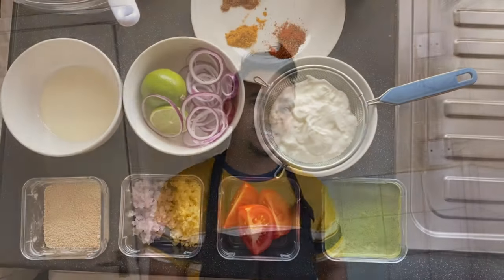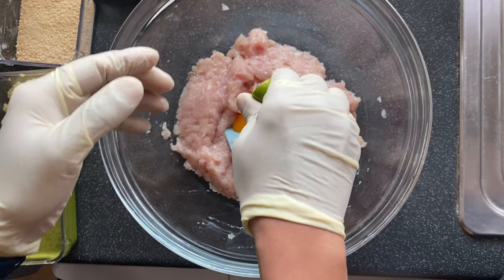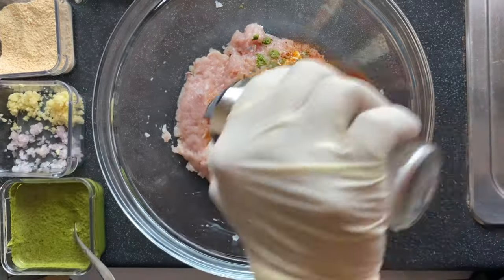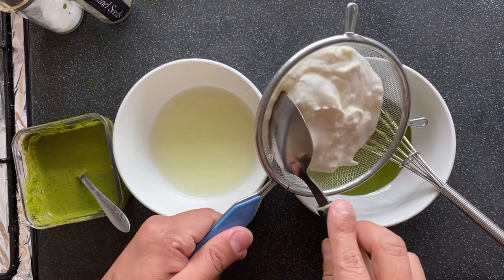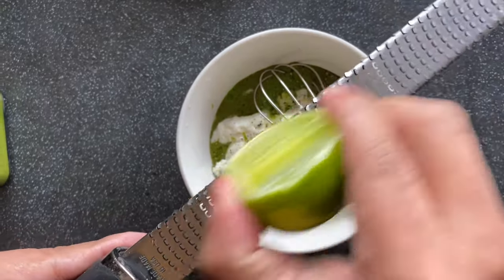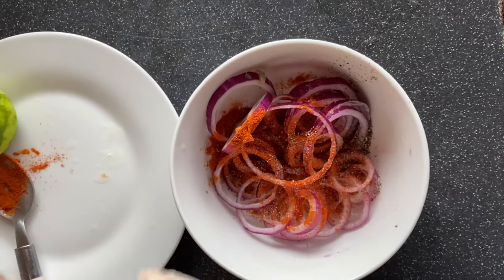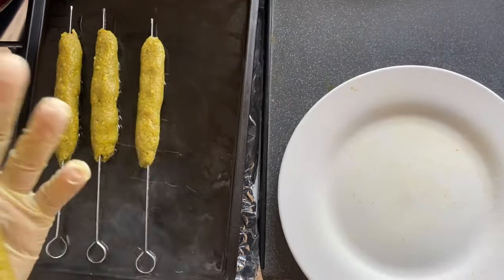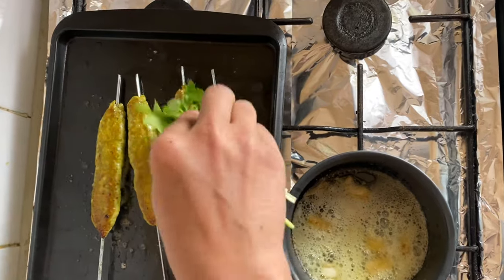Chicken Seekh Kabab || Coriander Mint Chutney || Spicy Onion Salad || by (Being Chef Hassan)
KABAB MARINATION
50G: BREAD CRUMB
100G GREEN PASTE
10G: LIME JUICE
50G: CHOP GARLIC
50G: SHALLOTS OR ONION
20G: CREAM
5G: TURMERIC POWDER
5G: CHILLI POWDER
5G: GARAM MASALA POWDER
SALT & PEPPER AS TASTE

CORIANDER || MINT || CHUTNEY
80G: GREEN PASTE
20G: LIME JUICE
150G: YOGURT
3G: LIME SKIN

GREEN PASTE
100G: CORIANDER FRESH
100G: MINT FRESH
3: GREEN CHILLI
BLEND ALL TOGETHER

SPICY ONION SALAD
1: WHOLE ONION CUT IN RINGS
5G: LIME JUICE
3G: CHILLI POWDER
SALT & PEPPER

COOKING TEMPERATURE
180 DEGREES FOR 7 MIN